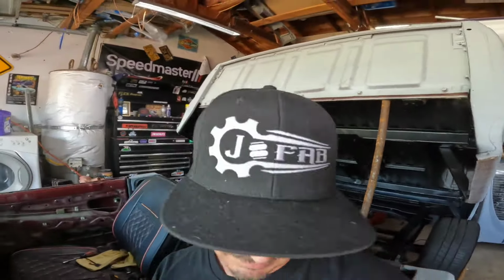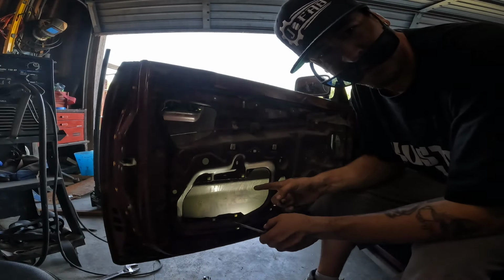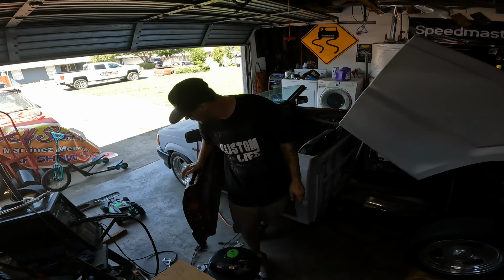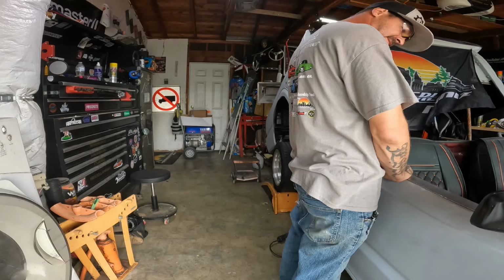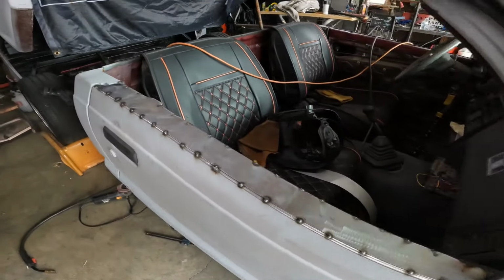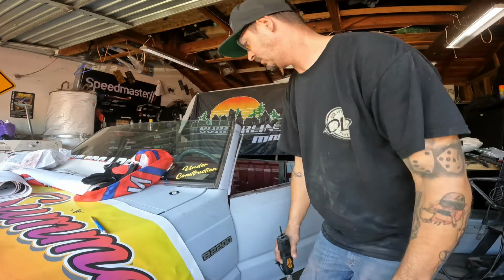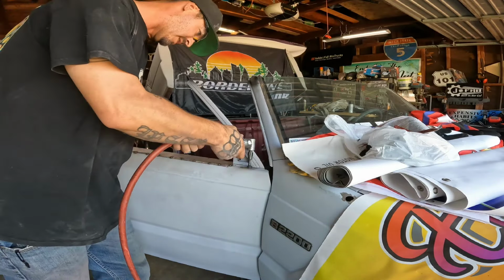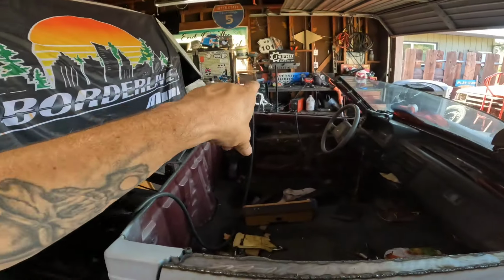Shaved window pocket on The Broadster. Mazda 93 b2200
shaved window pocket and cut off front of door pillar where the mirror is mounted. used 18g metal.